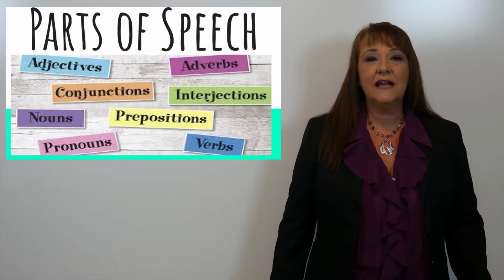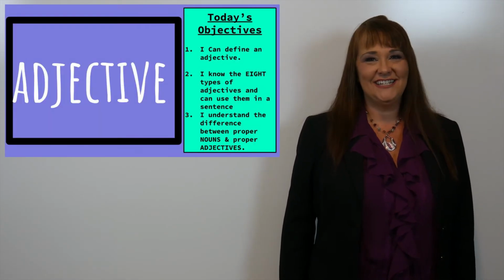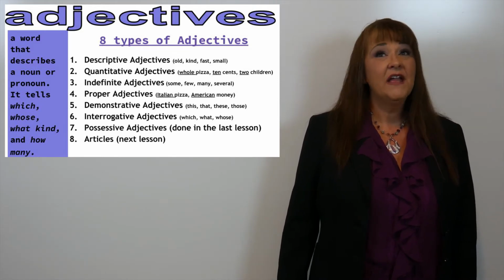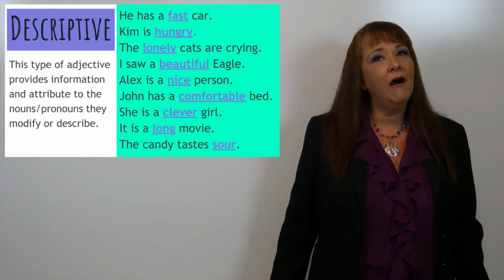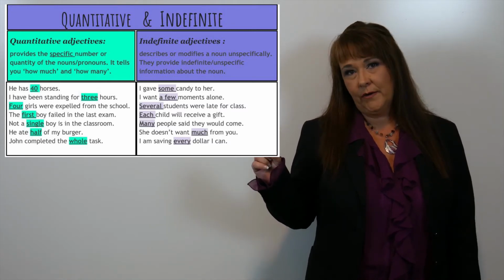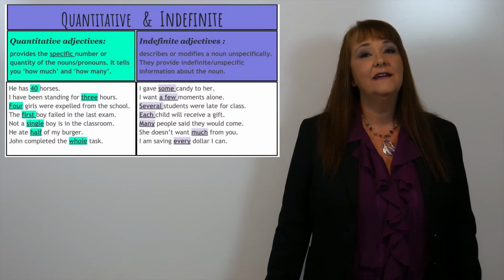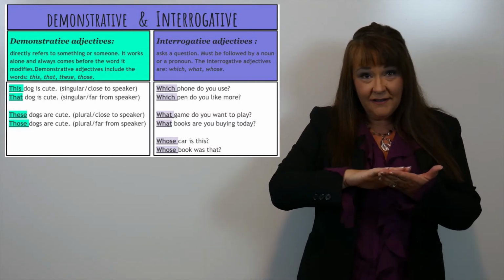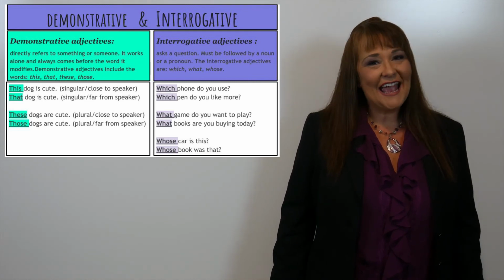Parts of Speech: ADJECTIVES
I can define an adjective. I know the EIGHT types of adjectives and can use them in a sentence. I understand the difference between a proper noun and proper adjective.